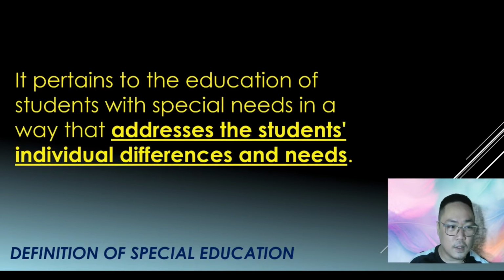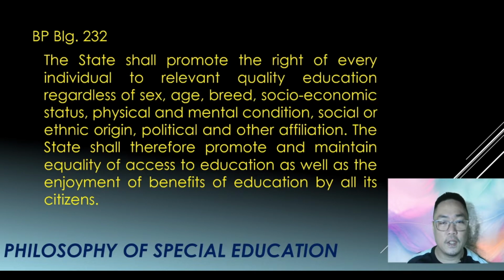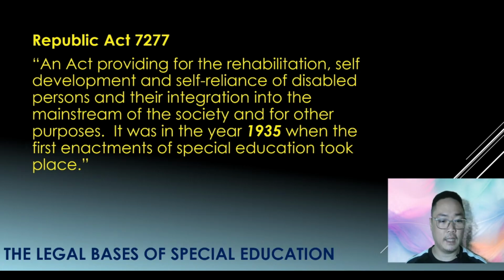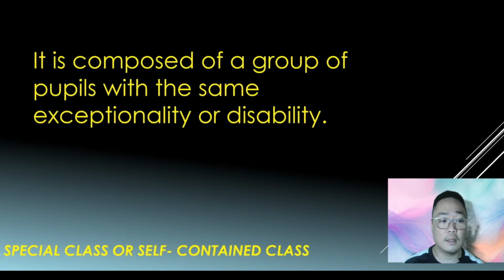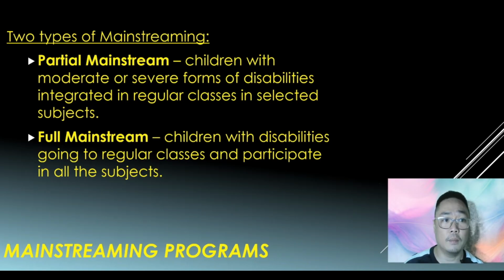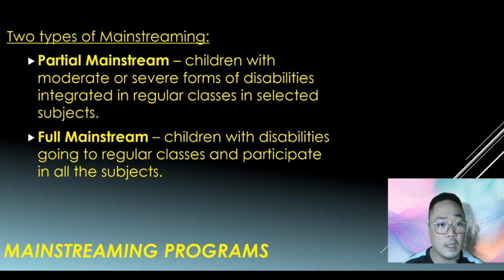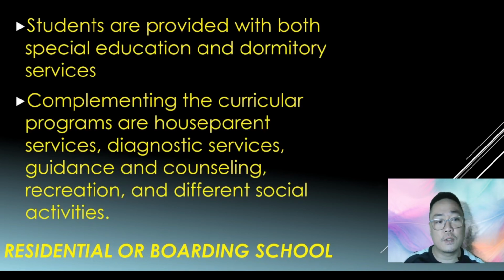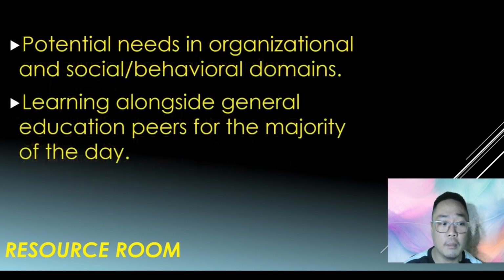SPECIAL EDUCATION (SPED) IN THE PHILIPPINES with Dr. Gary Dy